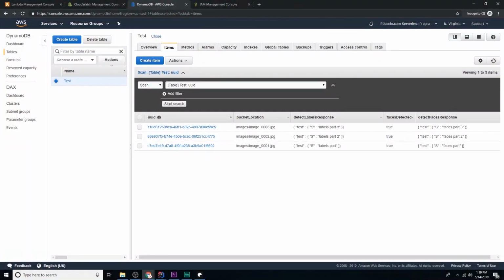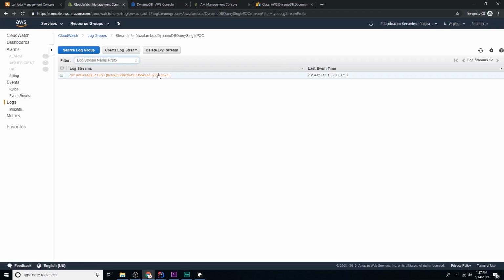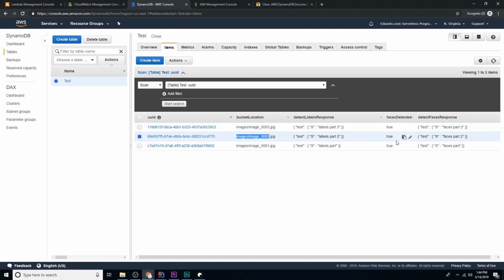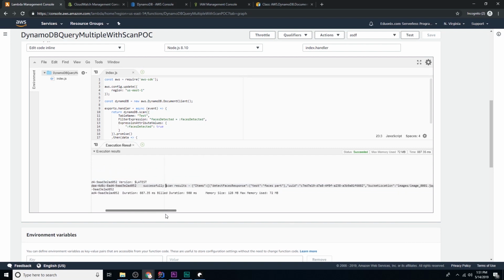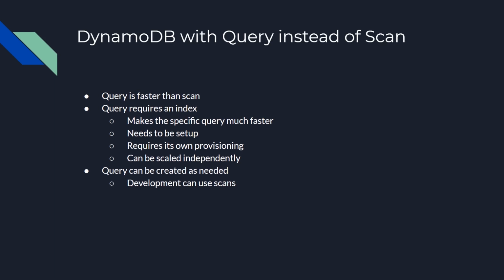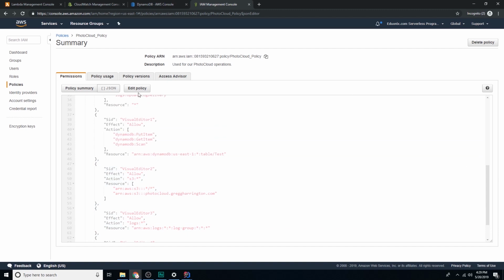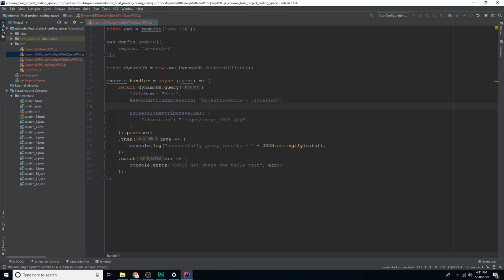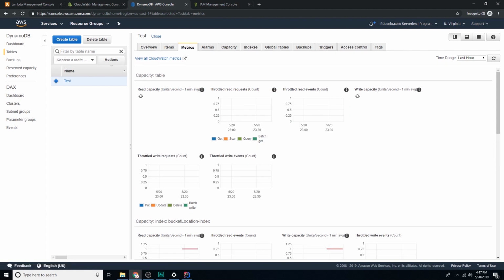Introduction to Amazon DynamoDB | Recall Records With Scan & Query(Part 3/3) | Eduonix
In this last part of the tutorial, we are learning to recall single and multiple records with scan and query.

[00:08] - Recall Single Record
[06:29] - Recall Multiple Records With Scan
[16:20] - Recall Multiple Records With Query